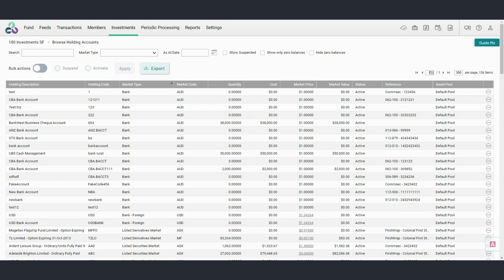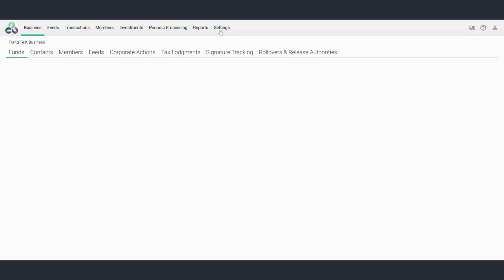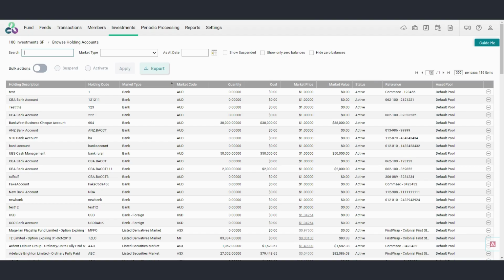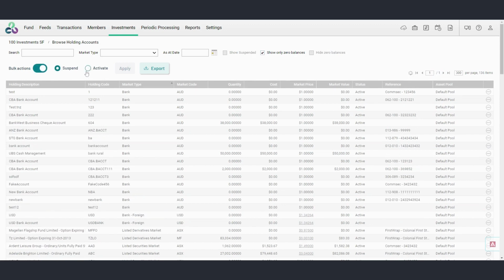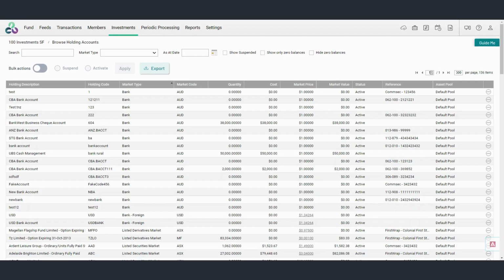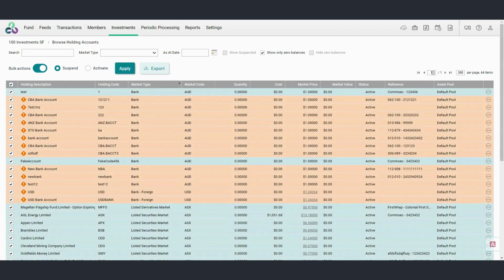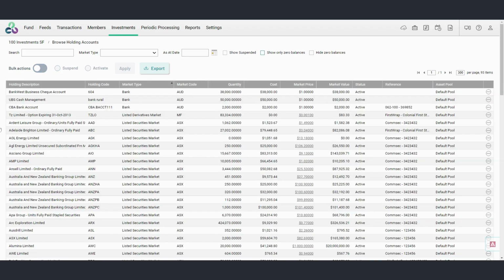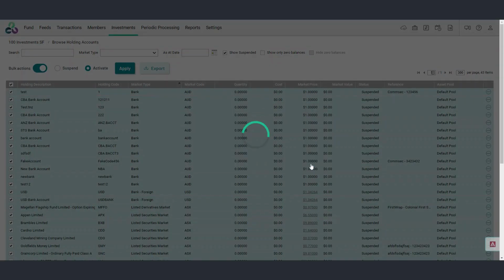Suspend and Activate Investments - Bulk Actions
In this video we show you how you can suspend and activate investments accounts in bulk using the new Bulk Action toggle in the Browse Holding Accounts screen.

Timestamps
00:00 Suspend & Activate Investments
00:09 Benefits of Suspending Investments
01:29 Browse Holding Accounts Screen
02:02 Pre-requisites to Suspend Investments
02:25 Suspending Investments
03:35 Activating Investments